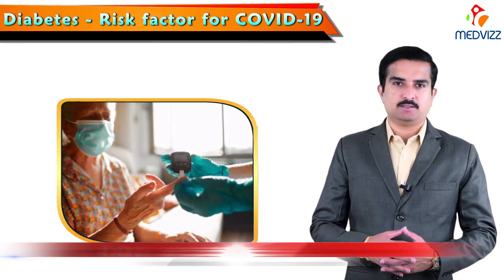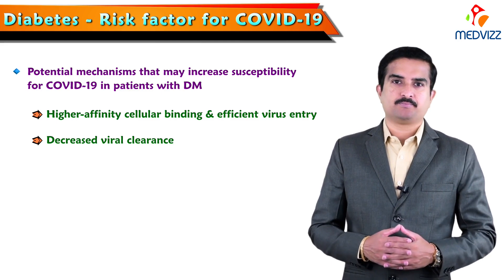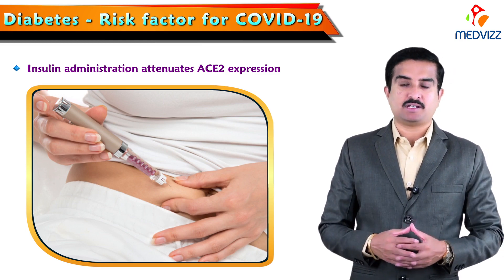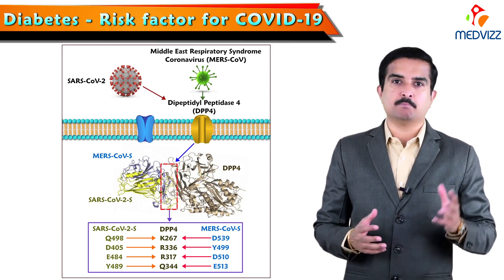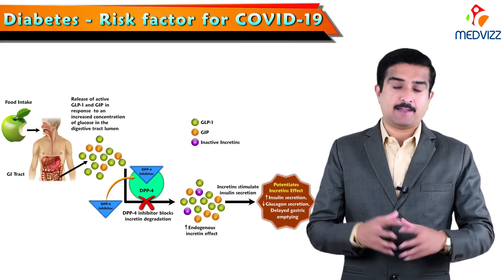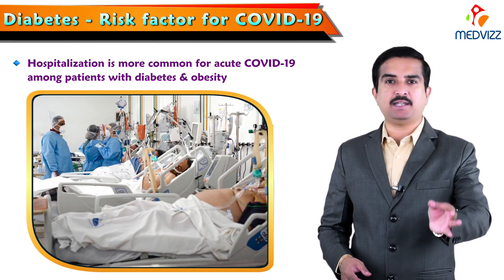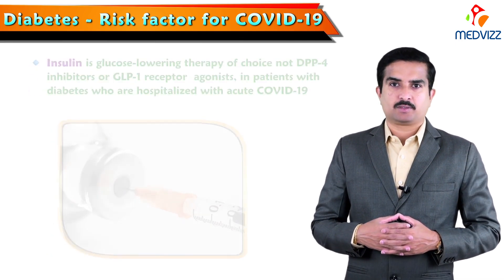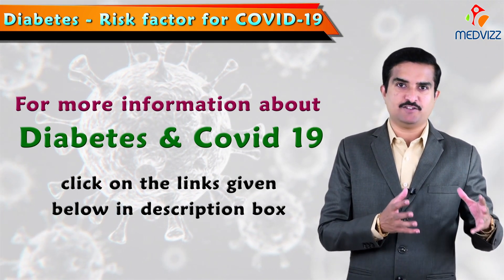Diabetes and Covid 19 / Why Coronavirus Is Dangerous For Diabetics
Why is diabetes a risk factor for coronavirus disease 2019 (COVID-19)?

High plasma glucose levels and diabetes mellitus (DM) are known risk factors for pneumonia.
Potential mechanisms that may increase the susceptibility for COVID-19 in patients with DM include the following:
1. Higher-affinity cellular binding and efficient virus entry.
2. Decreased viral clearance.
3. Diminished T-cell function.
4. Increased susceptibility to hyperinflammation and cytokine storm syndrome.
5. Presence of cardiovascular disease.
SARS-CoV-2 is known to utilize angiotensin-converting enzyme 2 (ACE2) receptors for entry into target cells.
Insulin administration attenuates (to make something weaker, smaller or less effective)  ACE2 expression, while hypoglycemic agents (eg, glucagonlike peptide 1 [GLP-1] agonists, thiazolidinediones) up-regulate ACE2.
Dipeptidyl peptidase 4 (DPP-4) is highly involved in glucose and insulin metabolism, as well as in immune regulation. This protein was shown to be a functional receptor for Middle East respiratory syndrome coronavirus (MERS-CoV), and protein modeling suggests that it may play a similar role with SARS-CoV-2, the virus responsible for COVID-19.
Dipeptidyl peptidase-4 inhibitors (gliptins) E.g., Sitagliptin, Saxagliptin, Linagliptin
These indirectly increase the endogenous incretin effect by inhibiting the DPP-4 that breaks down GLP-1 → ↑ insulin secretion, ↓ glucagon secretion, delayed gastric emptying.
incretin is digestive tract hormone that increases insulin secretion from beta cells of the pancreas, decreases glucagon levels and slows gastric emptying in response to food intake. Two major incretins are glucagon-like peptide 1 (GLP-1) and glucose-dependent insulinotropic polypeptide (GIP).
The relationship between diabetes, coronavirus infections, ACE2, and DPP-4 has been reviewed by Drucker. Important clinical conclusions of the review include the following:
• Hospitalization is more common for acute COVID-19 among patients with diabetes and obesity.
• Diabetic medications need to be reevaluated upon admission for every patient who is suffering from diabetes
• Insulin is the glucose-lowering therapy of choice, not DPP-4 inhibitors or GLP-1 receptor agonists, in patients with diabetes who are hospitalized with acute COVID-19.